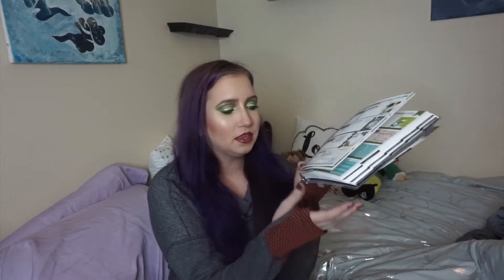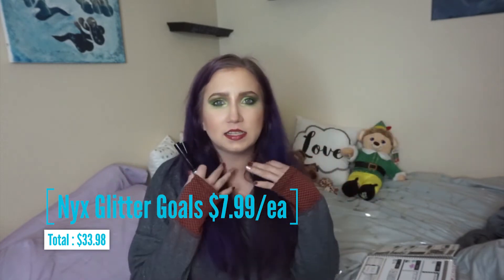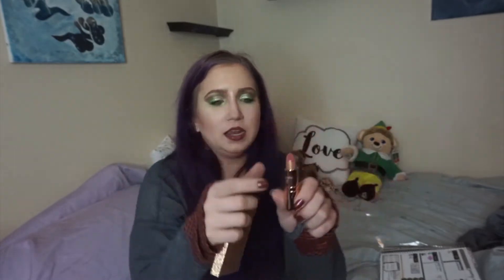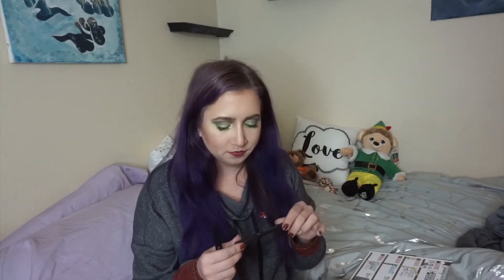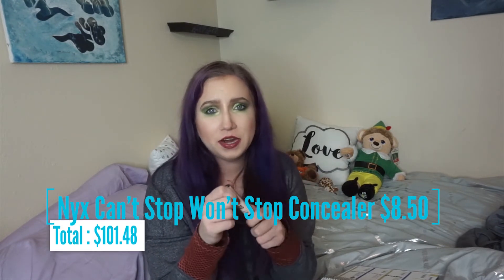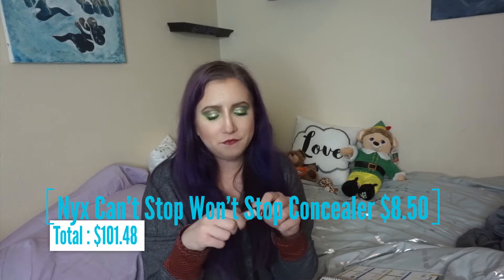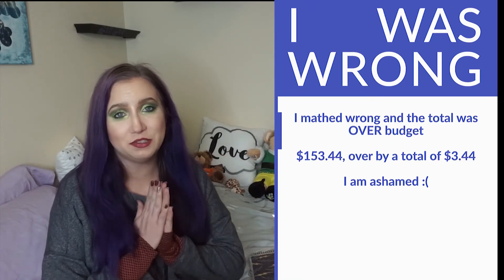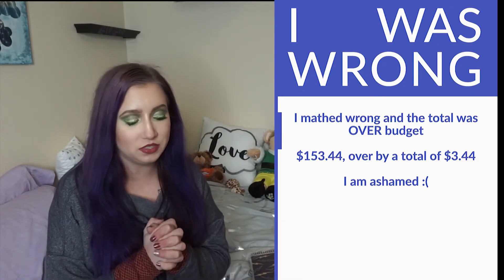Monthly Haul // January 2019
Hey you with the face! Today's video is my January 2019 monthly haul, where I show you all the makeup I purchased this month and let you know whether I stuck to my low buy. Pleas let me know if you would like to see any reviews or tutorials on the products mentioned :).

Products:
Juvia's Place The Tribe
Nyx Glitter Goals
Winky Lux Rose All Day
Sigma Blush Palette
Sigma Liquid Liner Wicked
Sigma Eyeshadow Base Persuade
Nyx Can't Stop Won't Stop Concealer
Rimmel Magnif'eyes Thunderstorm Edition -could not find online :(